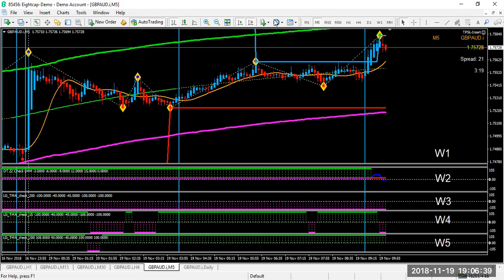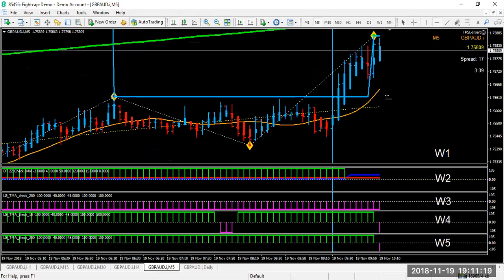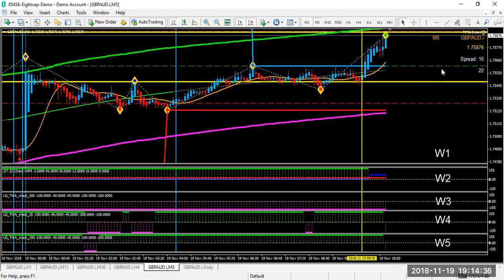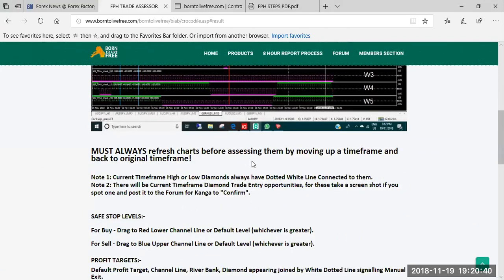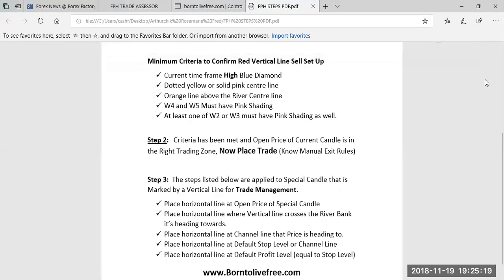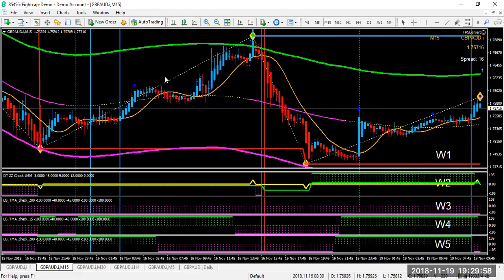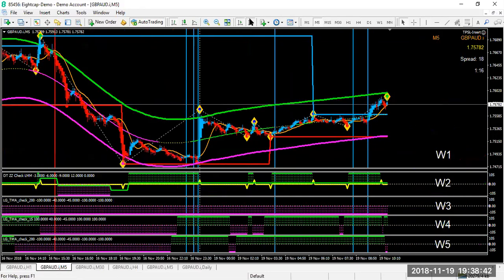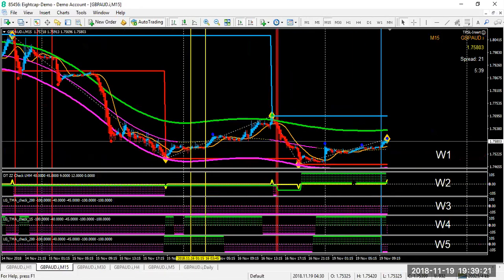Webinar 19th November 2018 Born To Live Free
Born To Live Free. Swing Trading. Forex.